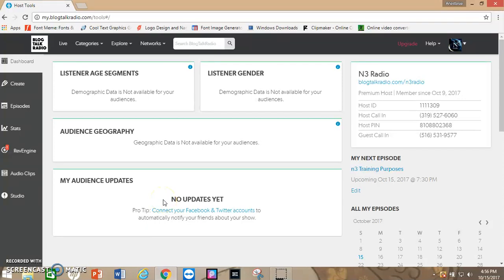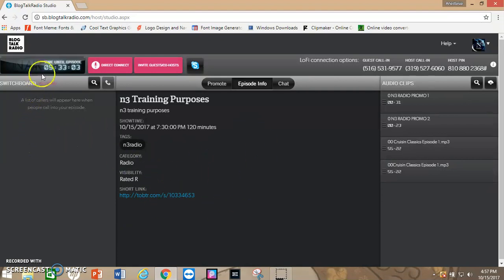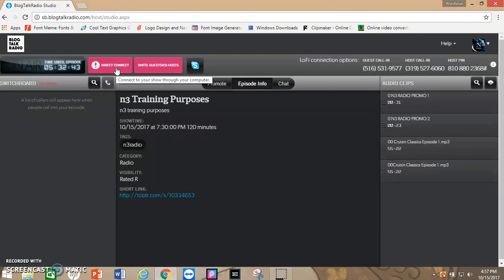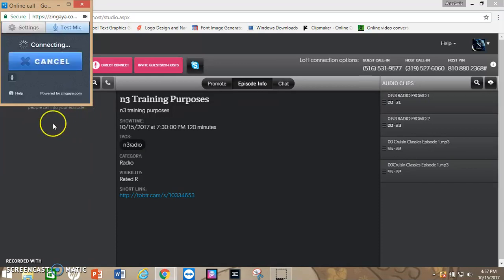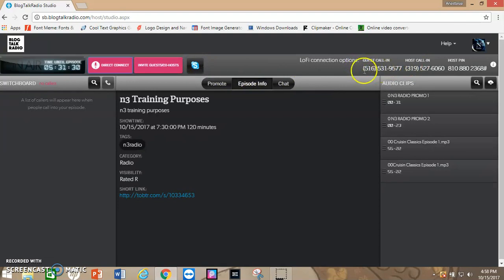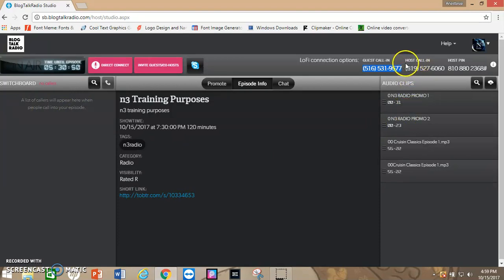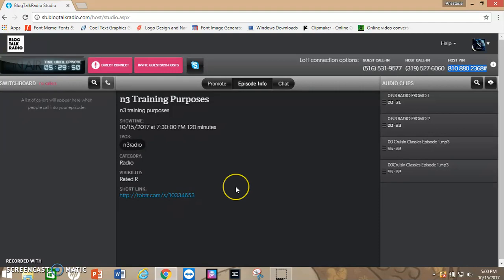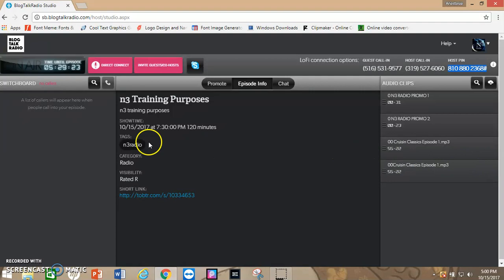Blogtalk Training Video 2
Here is the second training Video